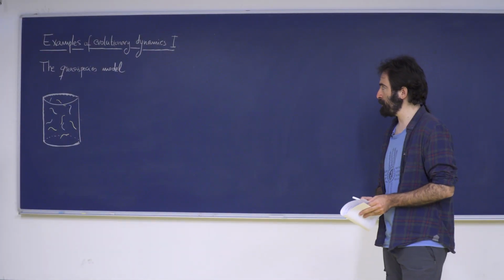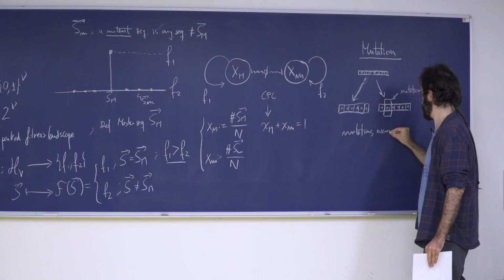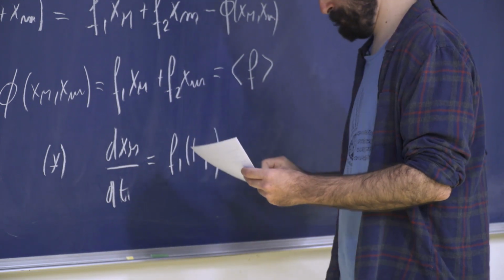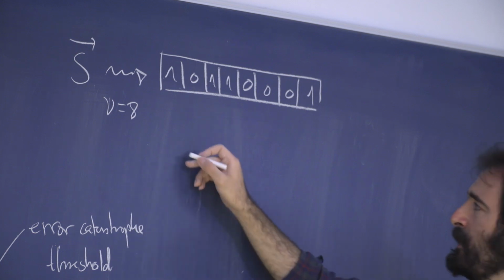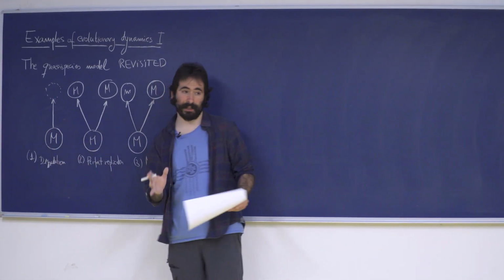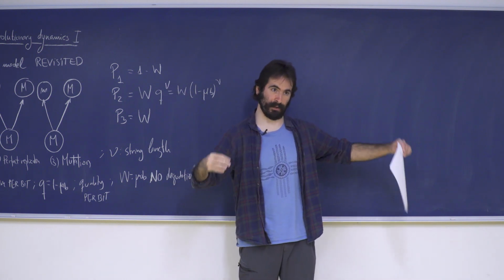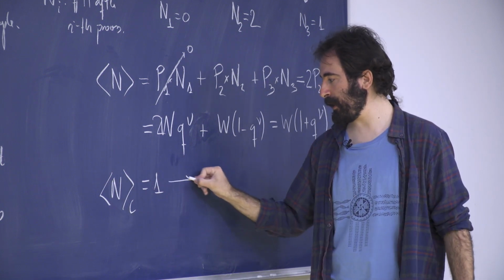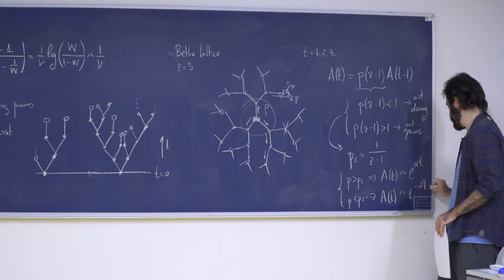Principles of Biological Design & Mathematical Biomodeling - Examples 05: Evolutionary Dynamics I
PDF Downloads:

Contains:
  - Example 5.1: The quasispecies model
  - Example 5.2: The quasispecies model - revisited

Created by:
Prof. Ricard Solé
Jordi Piñero

Nil Bernat
Belén Muñoz
Sara Rubio
Berta Plans
Mario Andrés Candia
Justí Torn